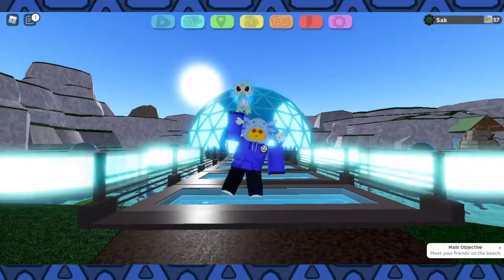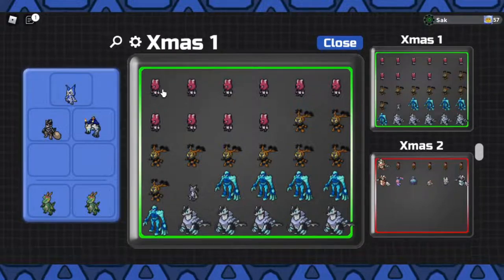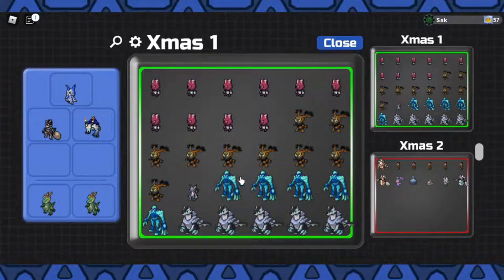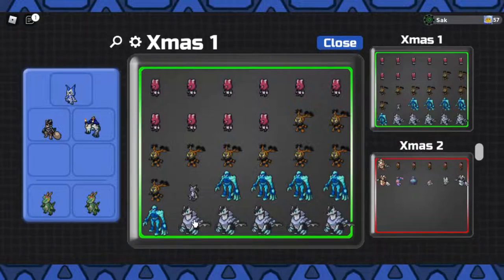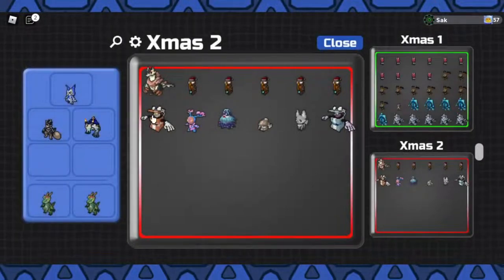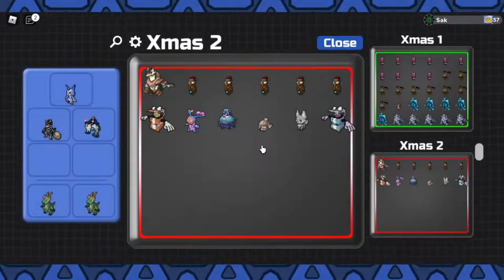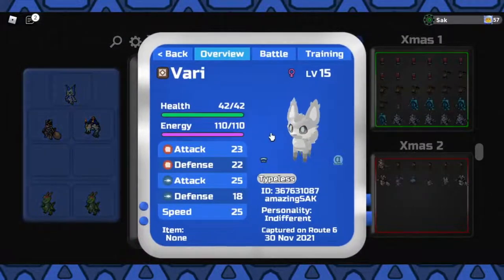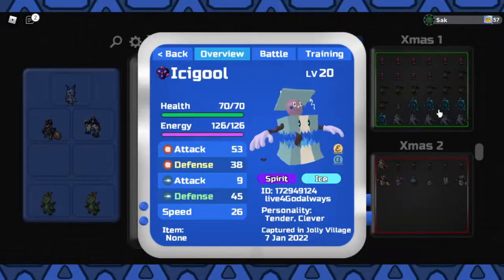I Used 80 Boosts In The Jolly Village Event, Here's What I Got! | Loomian Legacy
In This Video I Show You What I Found in The Jolly Village Event. I Used 80 Boosts or 1200 Robux. Please Buy the Merch so I Can Make more Content like This For You Guys!

Music is Roria Vibes by Armenti